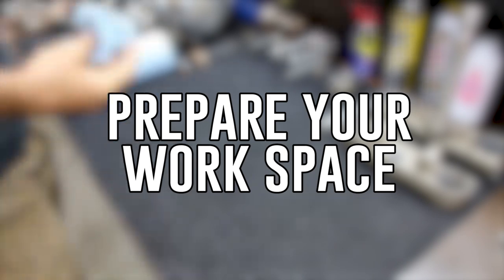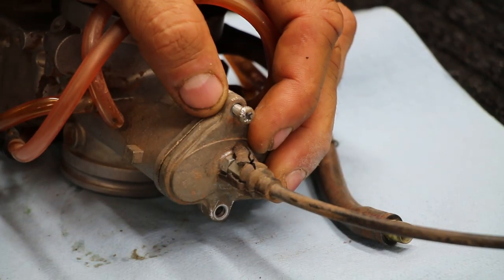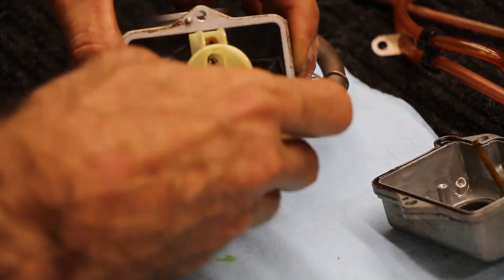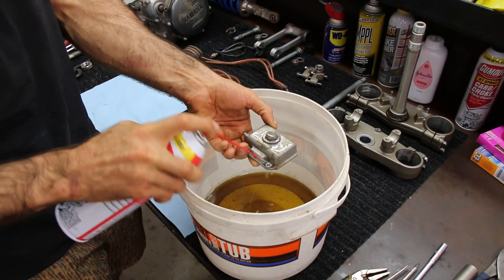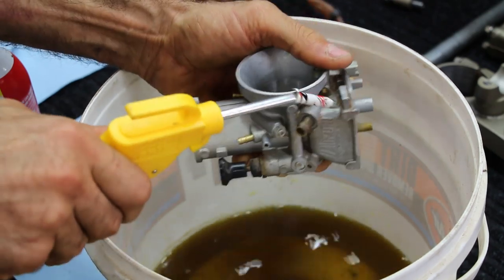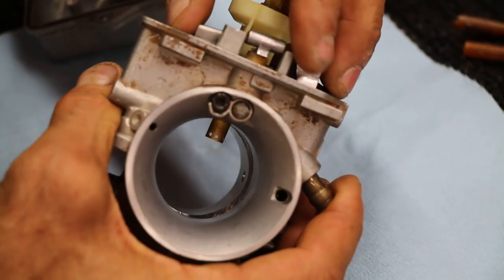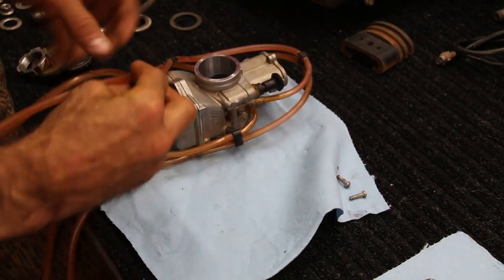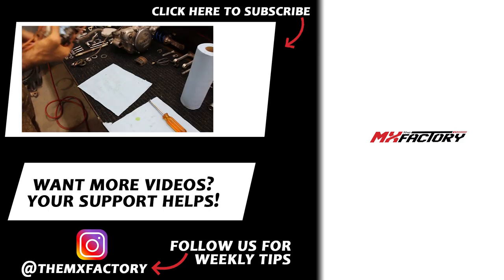How to Clean a Dirt Bike Carburetor • YZ125 Rebuild Ep. 2 • WIN THIS BIKE!!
Clean your carburetor to get your bike running perfectly! This step by step tutorial will give you the confidence to do it yourself :)